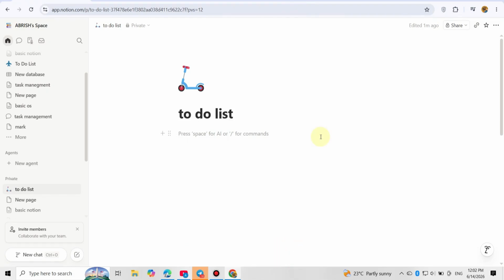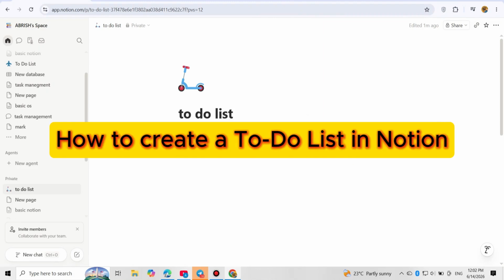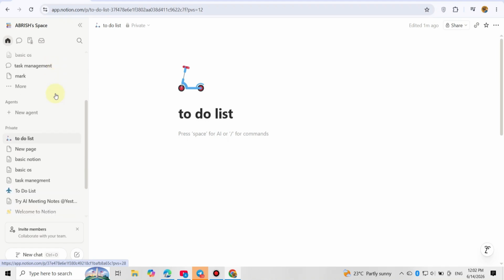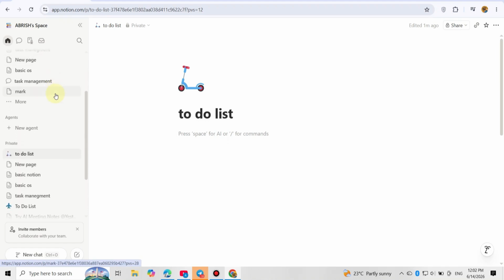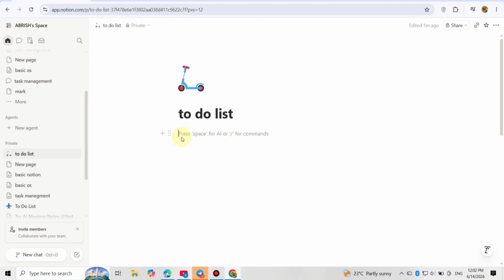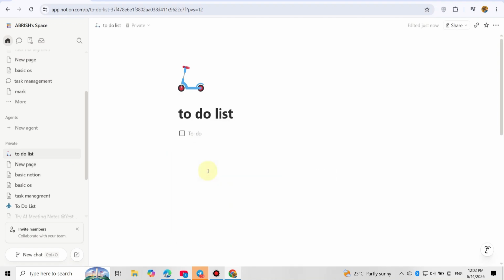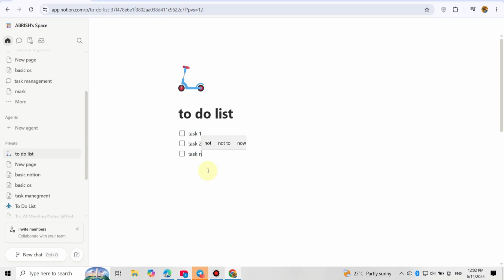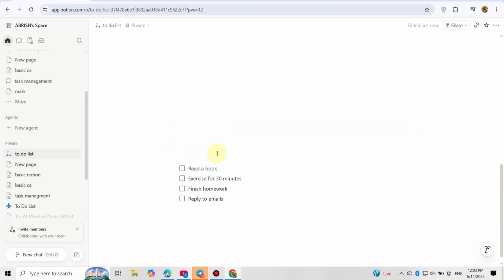How To Create A To Do List In Notion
Learn How to Create a To-Do List in Notion with this easy step-by-step tutorial. In this video, you'll discover how to organize your tasks, track progress, and boost productivity using Notion's powerful task management features.

Whether you're managing personal goals, work projects, study schedules, or daily tasks, Notion makes it simple to create and customize to-do lists that fit your workflow.

In this tutorial, you'll learn:

Using checkboxes and task blocks
Organizing tasks efficiently
Creating a task database
Setting priorities and due dates
Tracking your progress
Productivity tips for Notion users

By the end of this video, you'll have a functional Notion to-do list that helps you stay organized and get more done.